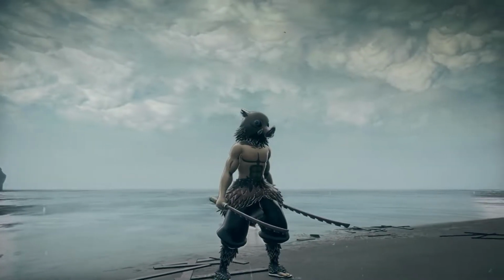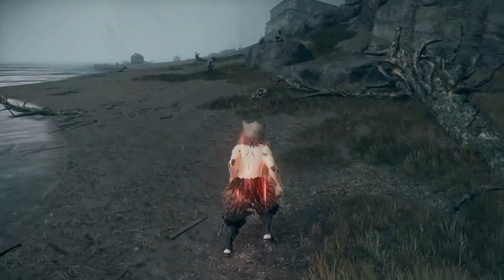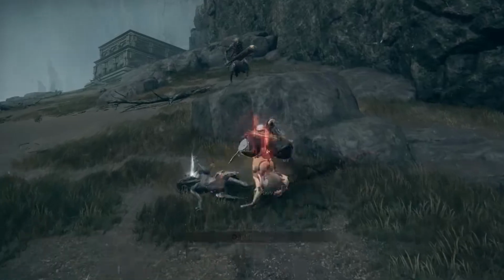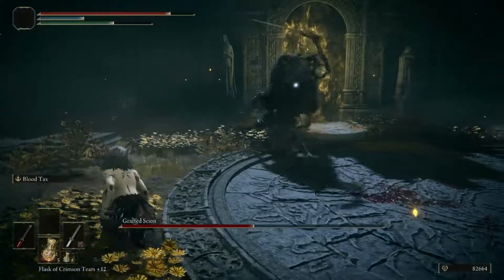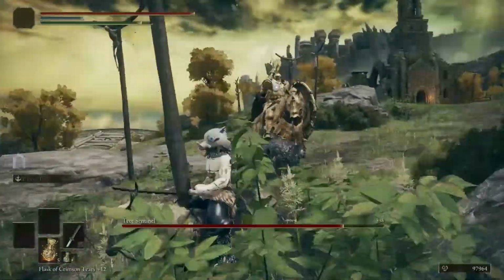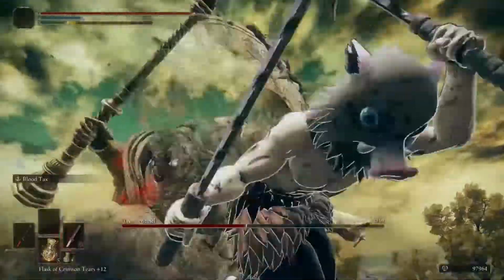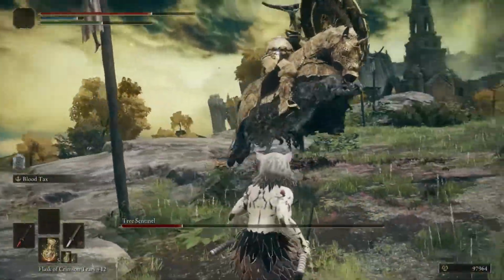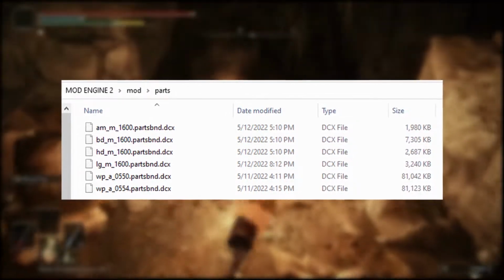Inosuke Hashibira Mod - Elden Ring Guide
I'll showcase the Inosuke Hashibira (Demon Slayer) mod for Elden Ring, and show you how to install it!

---Elden Ring Playlists For You!---